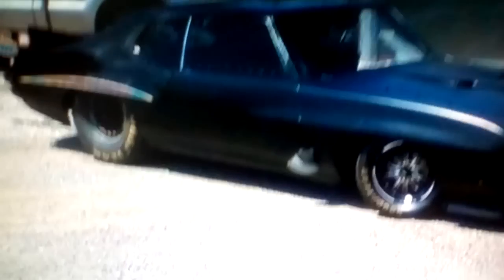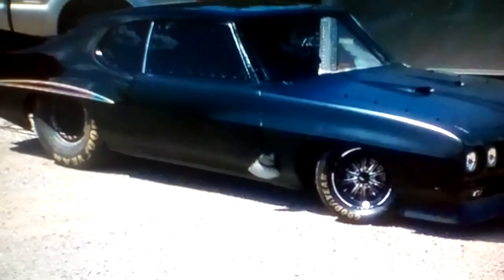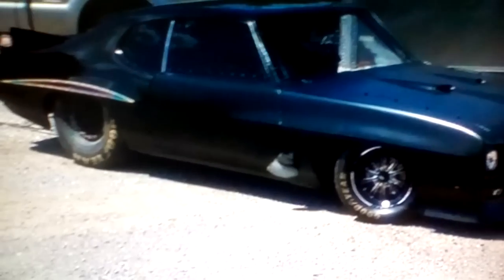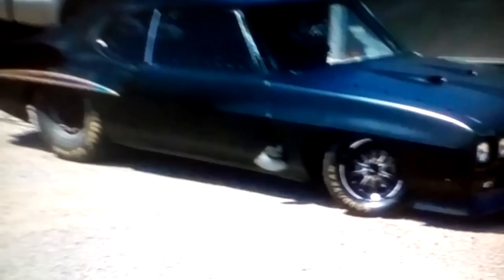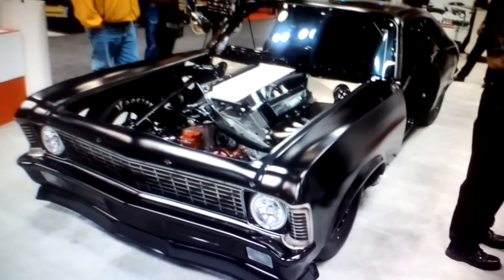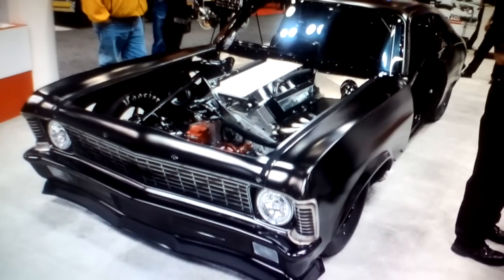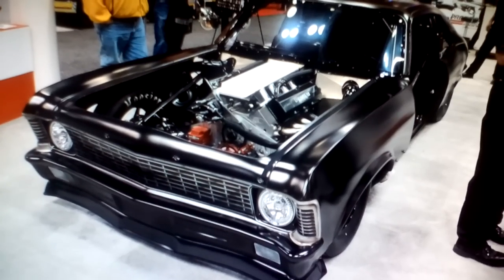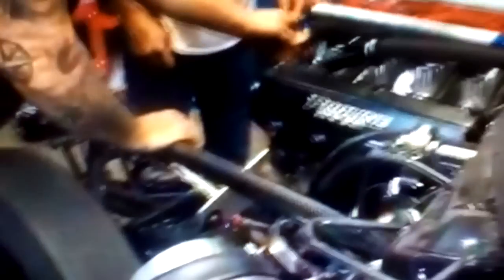Big Chief painted his car and murder nova (works on his new car)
fresh paint and new tune check it out and